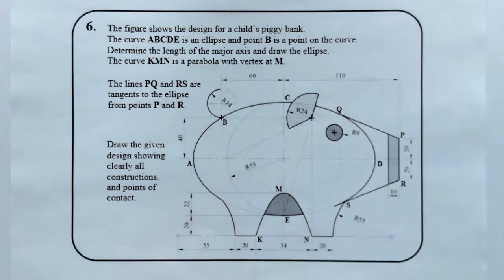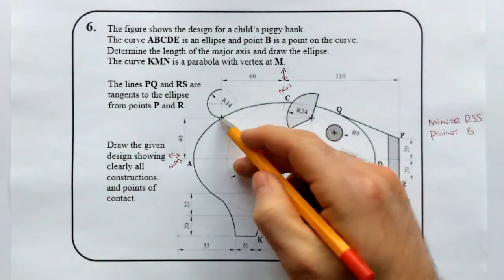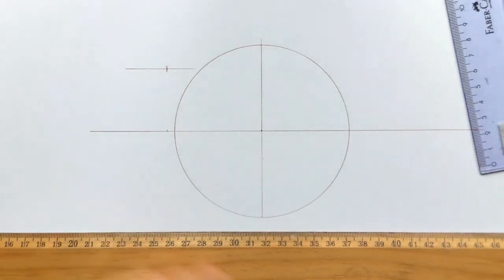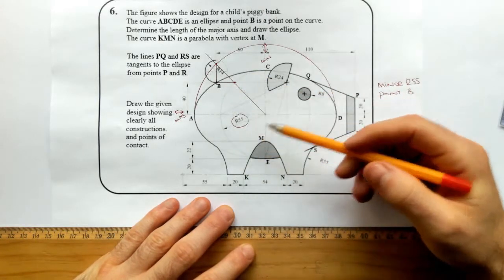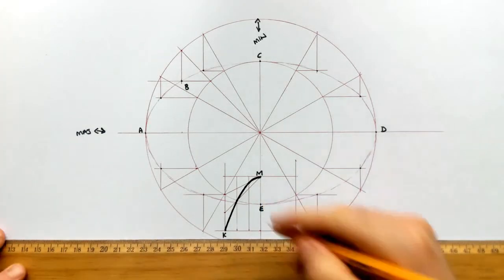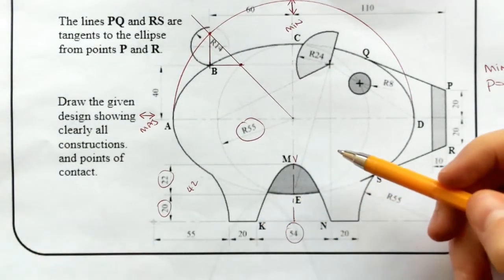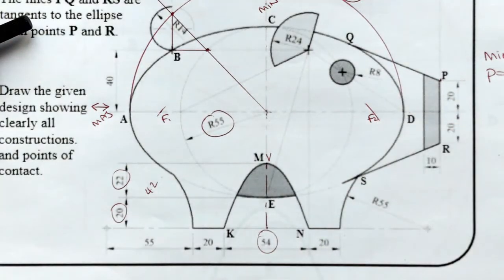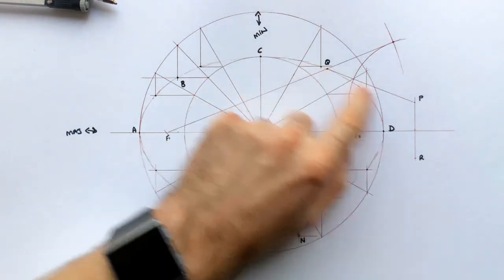Ellipse & Parabola HL 2016